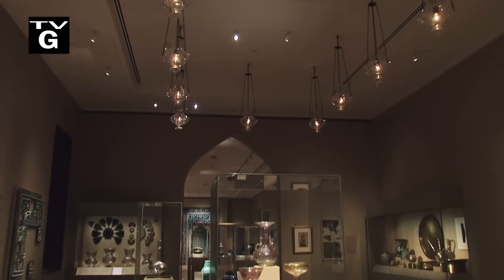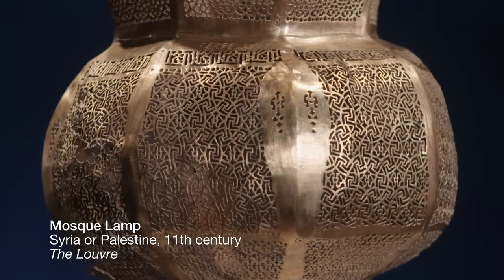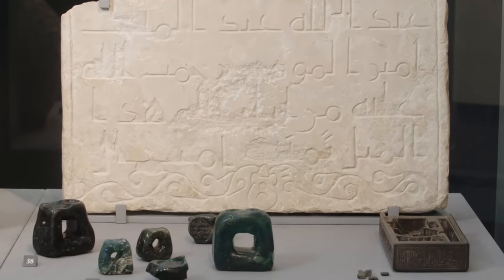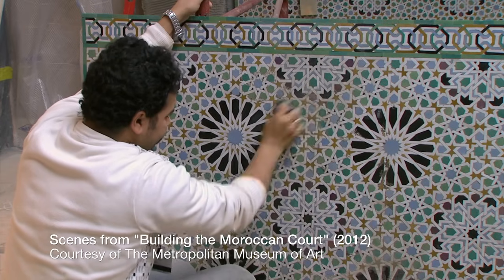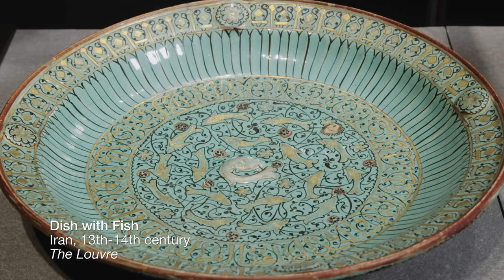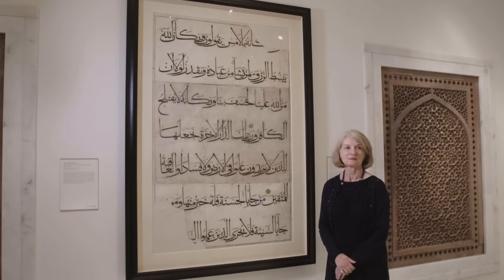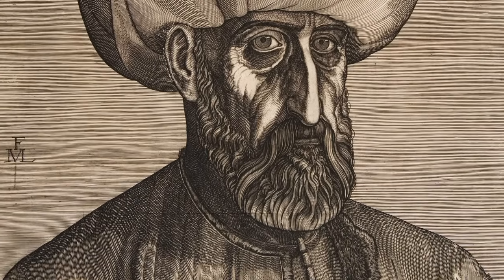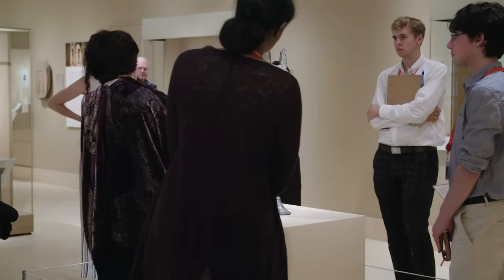The Art of Islam at The Met and The Louvre: Foreign Yet Familiar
Today, at a pivotal moment in world history, two great museums beckon us to explore the splendor of Islamic art -- lifting the veil on our shared cultural heritage. The objects on display in the Islamic galleries at The Metropolitan Museum of Art in New York -- and The Louvre in Paris -- reveal a roadmap of connections. This explains why the “foreign” seems familiar.  The art of Islam reflects 14 centuries of changing political and cultural landscapes -- across three continents.

The term “Islamic art” – coined by 19th-century art historians – includes ALL ART produced in Muslim lands from the 7th century forward, from Spain to Morocco, Egypt, the Middle East, Central Asia, and India, to the borders of China. Universal museums like The Louvre and The Metropolitan help dispel the idea that cultures are exclusive, when in fact, they are intertwined.